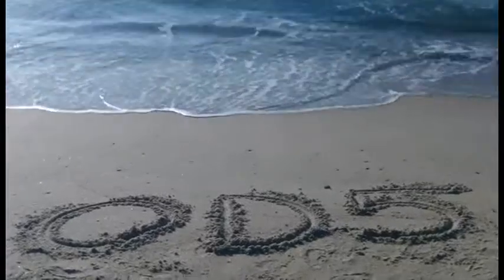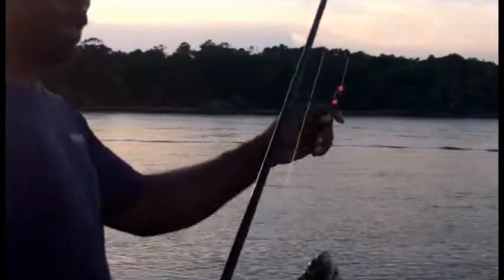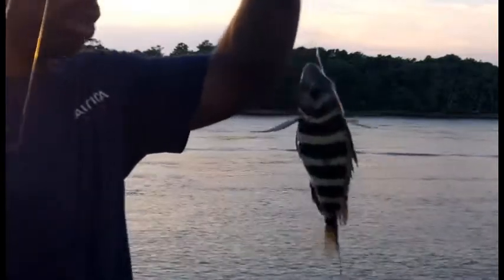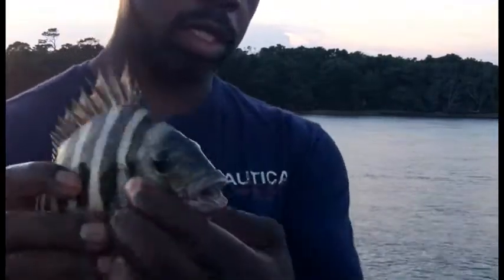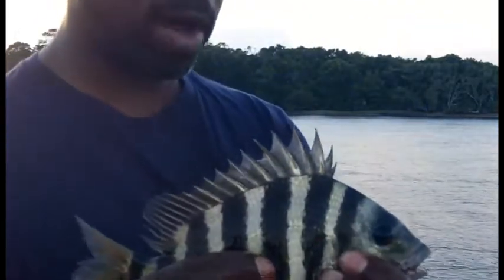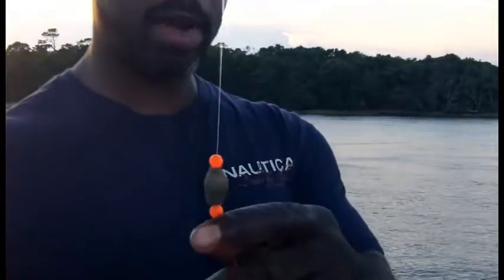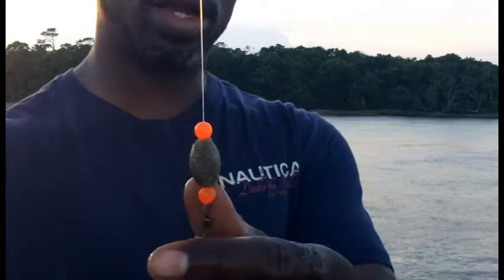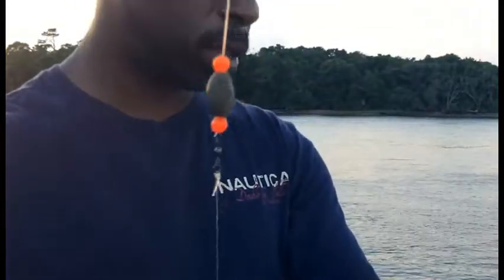Sheepshead Fishing in Wilmington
Sheepshead fishing required all the patience you have. Like Danielson, you must become one with the rod. Their bite is so delicate that you will miss it if you are distracted or not totally engaged with the rod. I am taking the time to make myself a student of this art of fishing for Sheepshead and oh yeah they taste fantastic. OD5! Be Kind To the Fish...